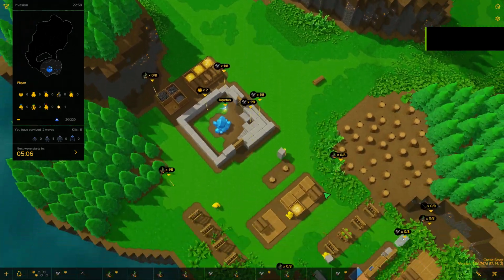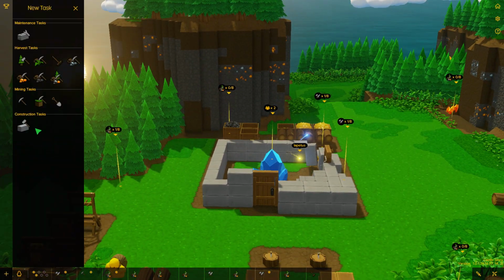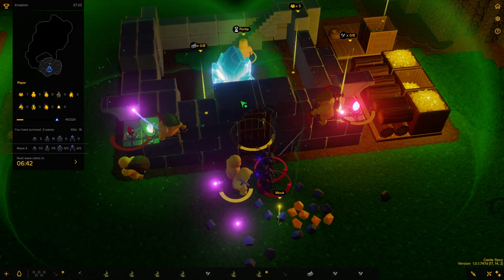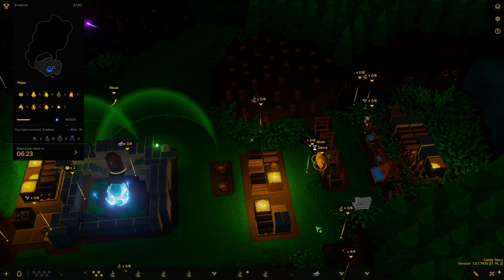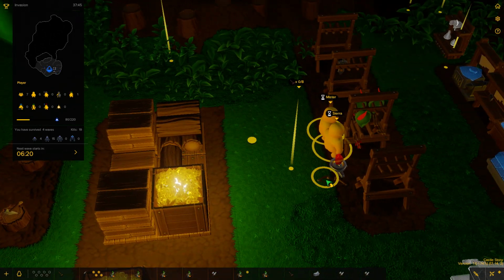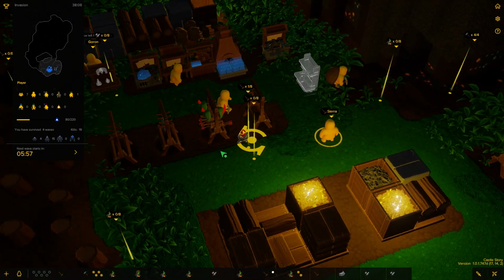Castle Story ep 13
Castle Story is a creative voxel-based strategy game in which you can build castles one brick at a time using an army of little creatures called Bricktrons. Design and build your own castles, expand your territory in a vast landscape and defend your Bricktrons against onslaughts of hostile creatures.